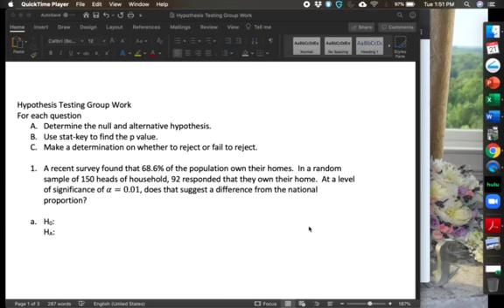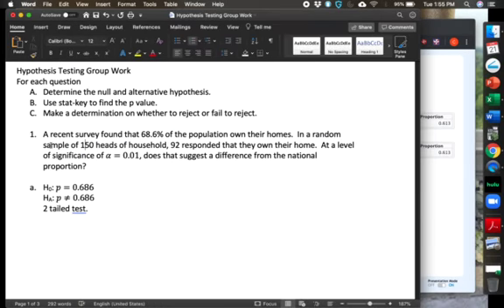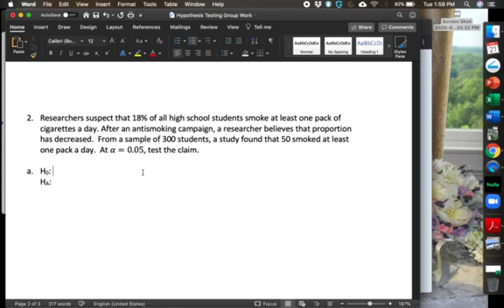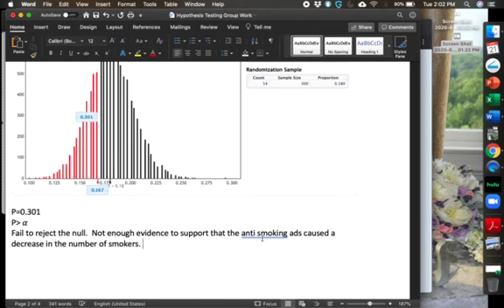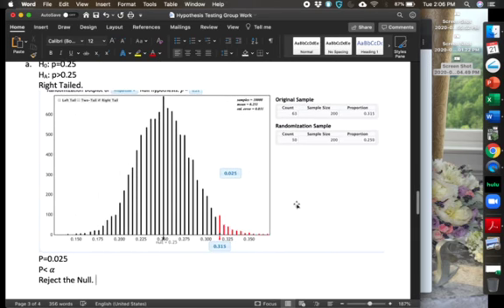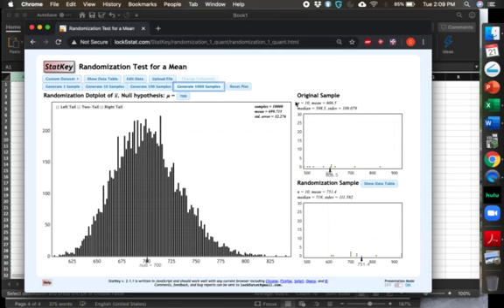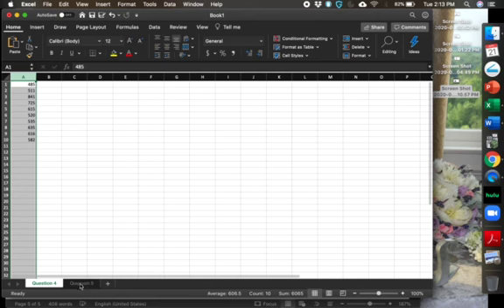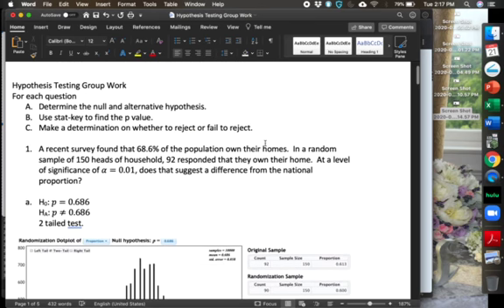Randomization Testing Group Work